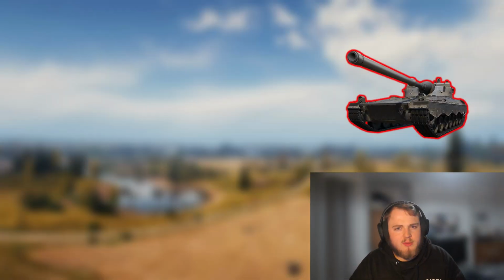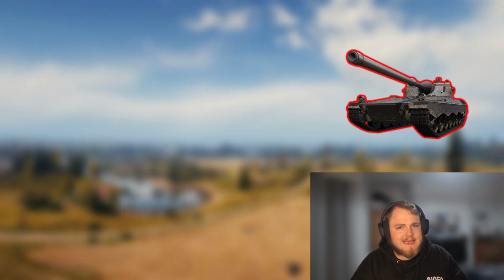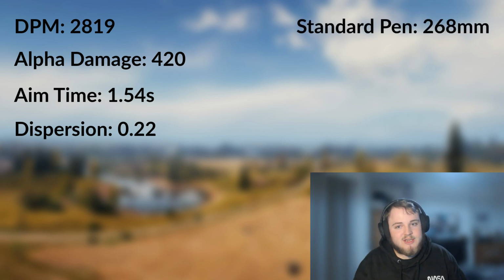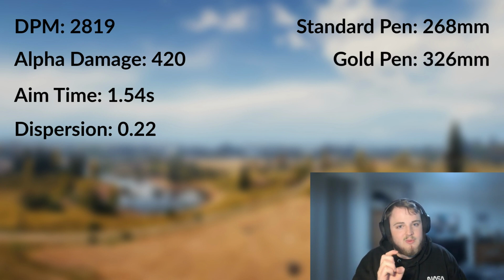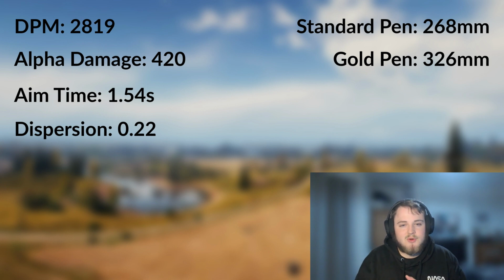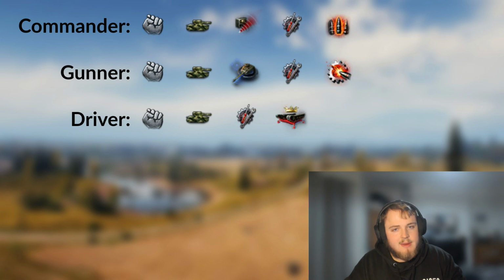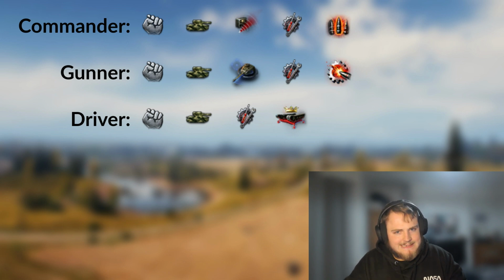The KJPZ TIII Jäger: A Complete Guide | World of Tanks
Today i'll be giving you a complete guide to the new Tier 9 German TD, the KJPZ TIII Jäger, available through the 2023 Waffentrager loot-boxes!

I'll discuss recommended equipment before breaking down its statistics, suggesting field modifications and then crew skills!

00:00 Introduction
00:16 Equipment
00:38 Statistics
04:34 Field Modifications
04:53 Crew Skills
05:29 Outro